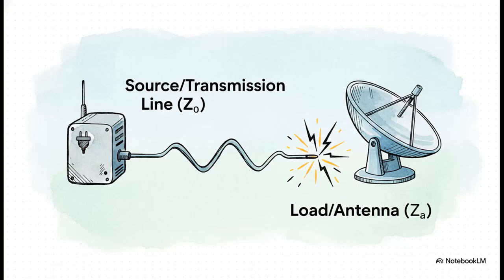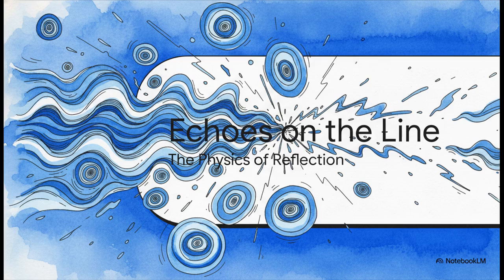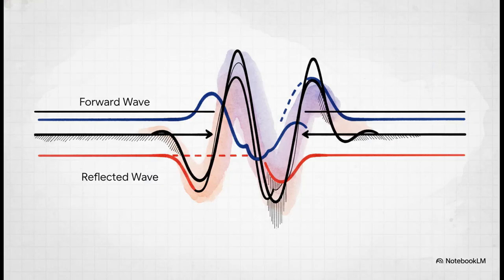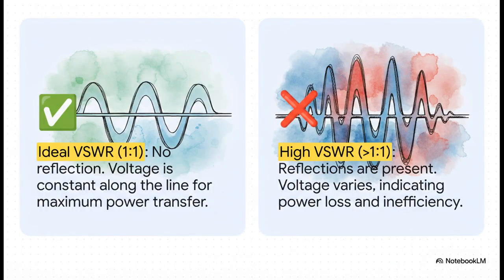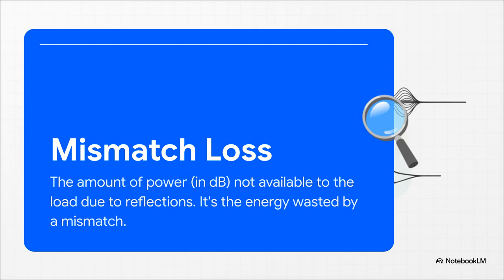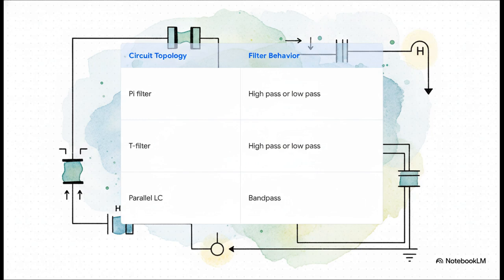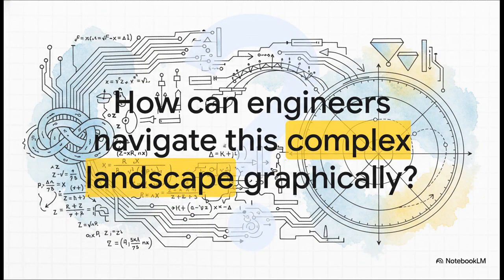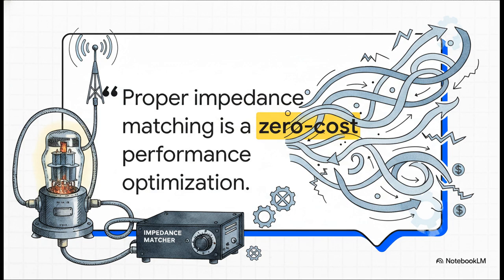Part 10 Supplemental Material - RF Impedance Mismatch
Welcome to RFI Detectives, a part of Virtualization Options LLC, a Colorado-based Research, Education, and Advisory Organization.  An easy-to-remember web address for our YouTube Channel is We invite you to visit the Virtualization Options LLC Free Lifelong Learning YouTube Channel, with thousands of videos on a variety of subjects, This video, part 10 of a 20-part series, introduces the complex topic of RF mismatch, a critical concept in "electrical engineering". We explore the challenges and consequences of mismatch in "radio frequency" systems, discussing the physics of "reflection" and how it relates to "impedance in ac circuit". The video also presents an engineer's toolkit for taming these issues, including understanding "standing waves" and using tools like the "smith chart". 📶 Welcome to RFI Detectives, a part of Virtualization Options LLC, a Colorado-based Research, Education, and Advisory Organization. Our easy-to-remember YouTube channel address is We invite you to visit the Virtualization Options LLC Free Lifelong Learning YouTube Channel, with thousands of videos on a variety of subjects, Our email address is Virtualization Options LLC - A Colorado-based Research, Education, and Advisory Organization